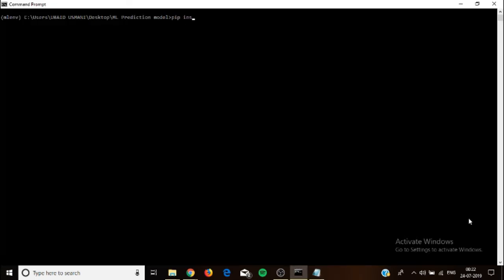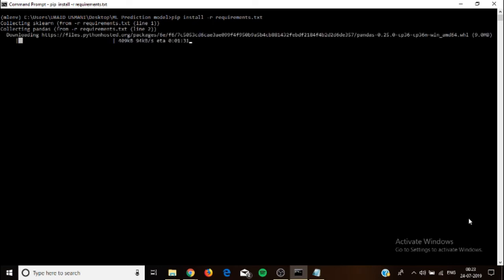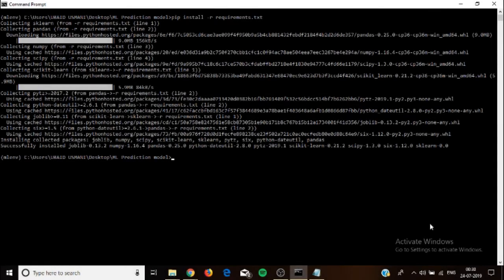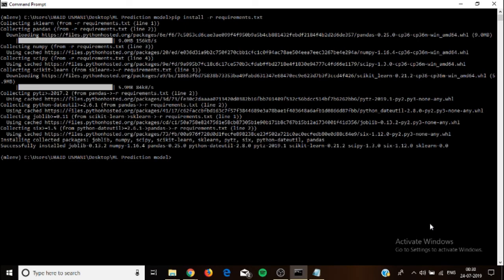Getting Started Part 4 - Installing dependencies